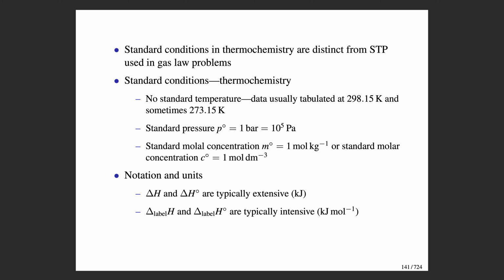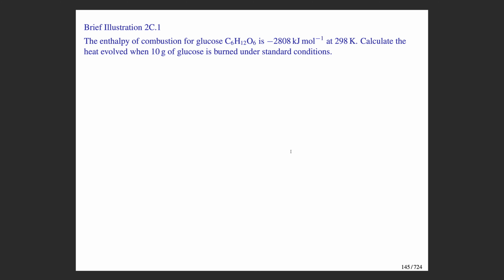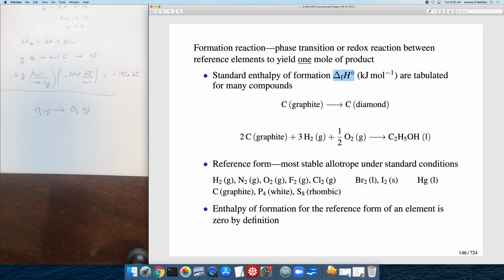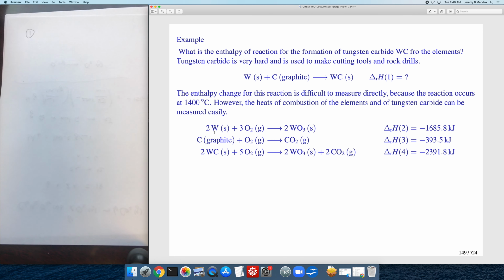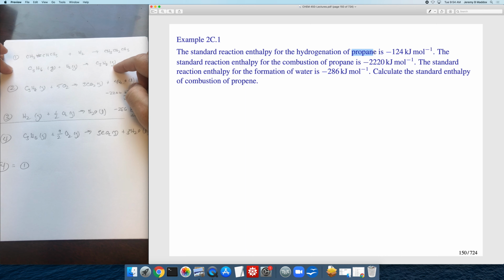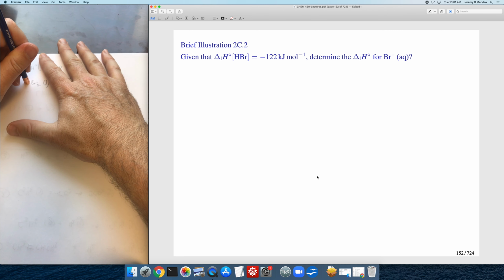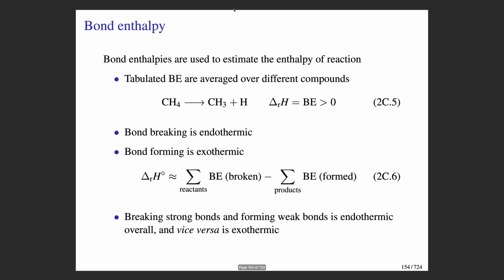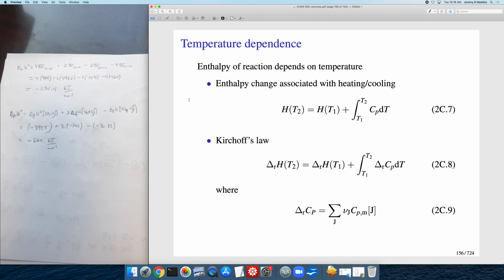CHEM 450-Topic 2C (part 1)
This video describes thermochemical calculations using Hess's law.